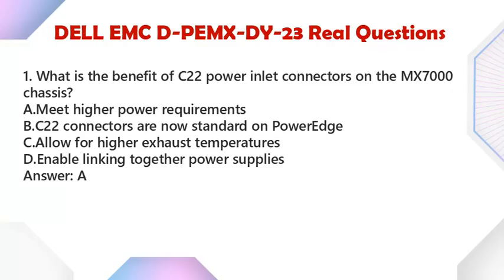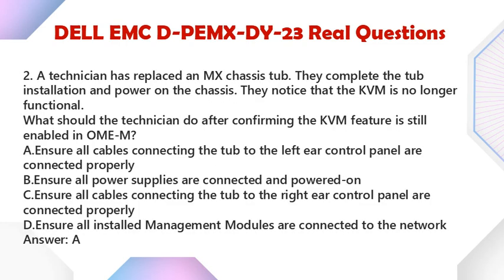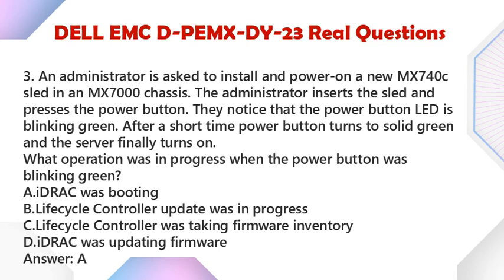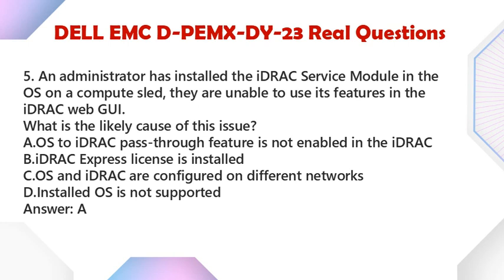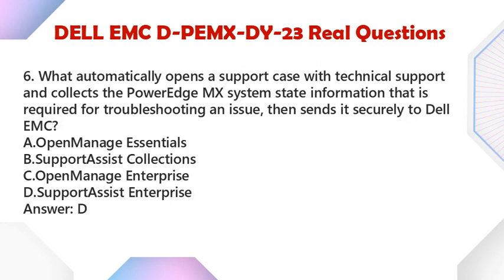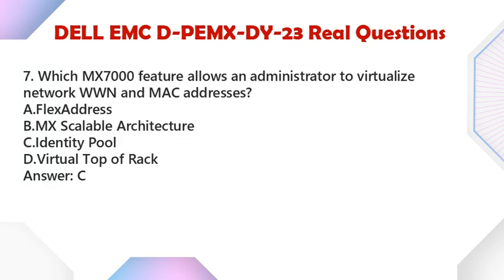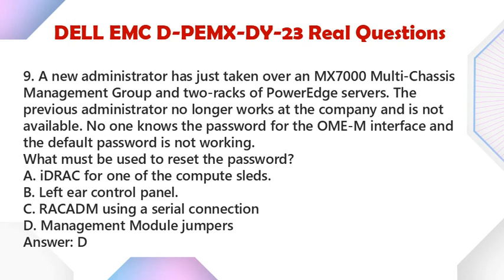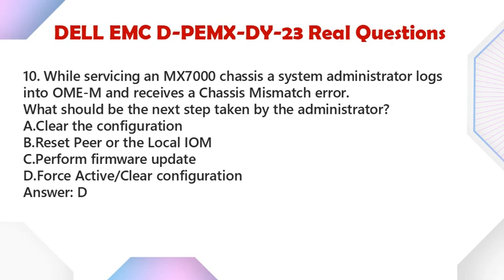D-PEMX-DY-23 Dell PowerEdge MX Modular Deploy 2023 Exam Questions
D-PEMX-DY-23 Dell PowerEdge MX Modular Deploy 2023 Exam is newly available replacement of DES-4421 exam. To ensure that you are well-prepared for this exam, we have curated a comprehensive collection of the latest D-PEMX-DY-23 Dell PowerEdge MX Modular Deploy 2023 Exam Questions. These questions cover a wide range of topics and have been carefully selected to mirror the content and format of the actual exam. By utilizing our D-PEMX-DY-23 Dell PowerEdge MX Modular Deploy 2023 Exam Questions, you can confidently prepare for the exam and enhance your chances of success.